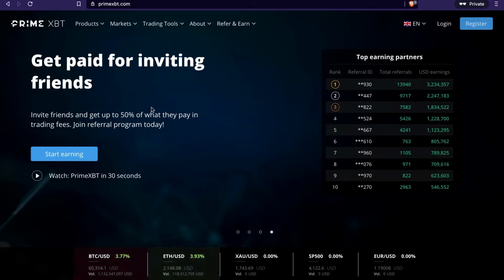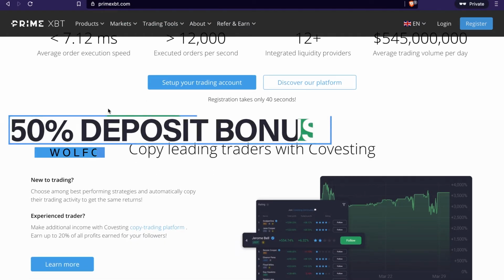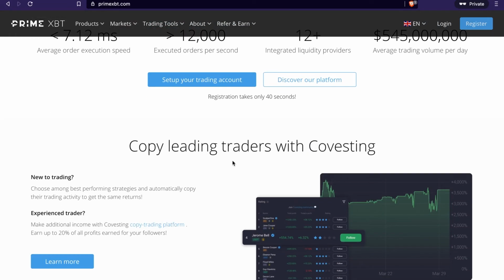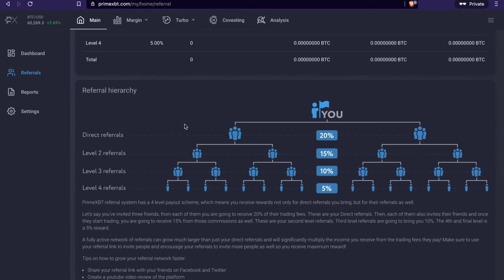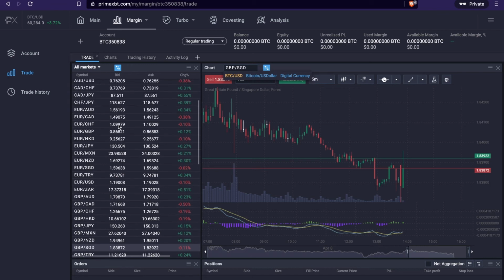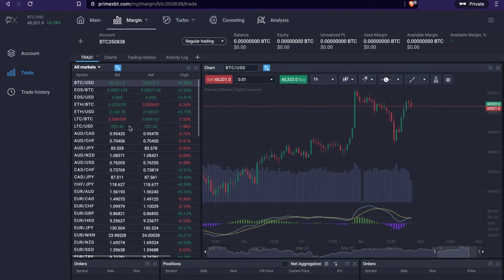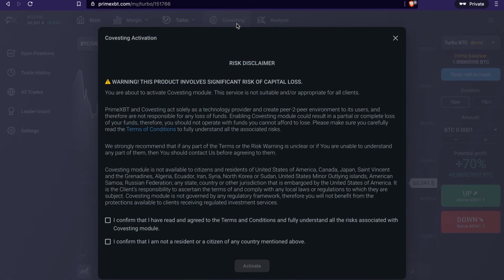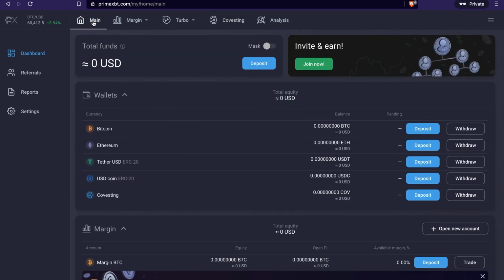50% Deposit Bonus | PrimeXBT | New Features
PrimeXBT has upgraded its entire platform, including the addition of a new and improved interface. Additional features include multi-currency wallets, trading accounts, advanced reports, and more.Multiple personal wallets are now available, with the option to deposit a wider variety of currencies, such as USDT, ETH, and USDC.Users can now open multiple trading accounts and use additional currencies for trading and P&L settlements, including stablecoins such as USDC and USDT.Detailed reports show your transactions and trading activity concisely and clearly. The Covesting module also benefits from the addition of more currencies. Users can now create a strategy or follow their favorite traders using USDC, USDT, and more.